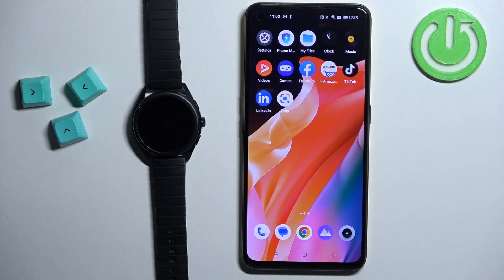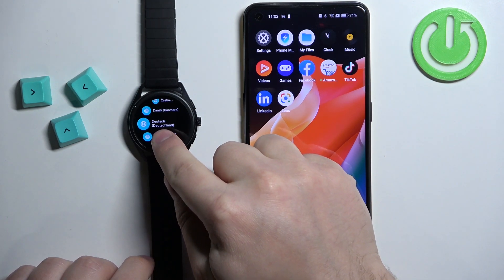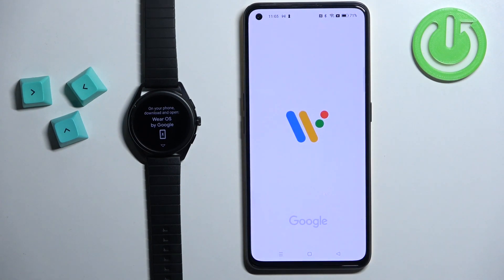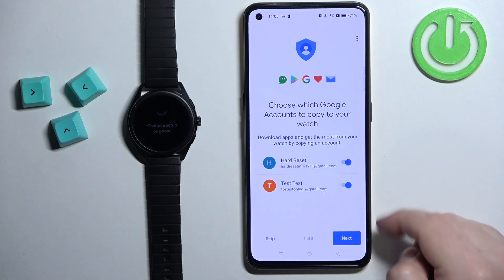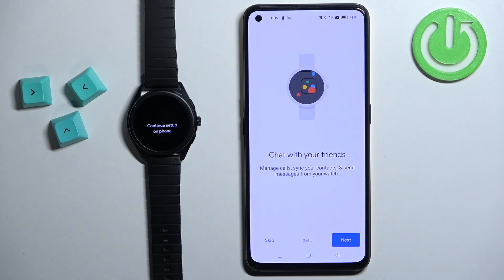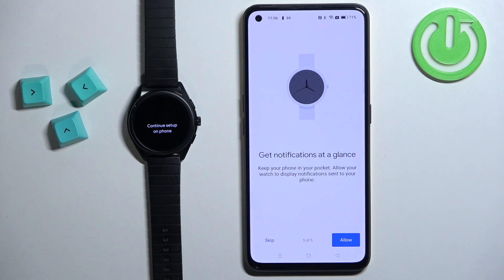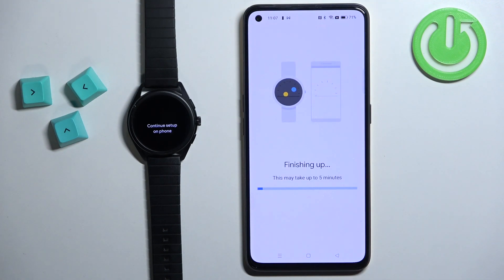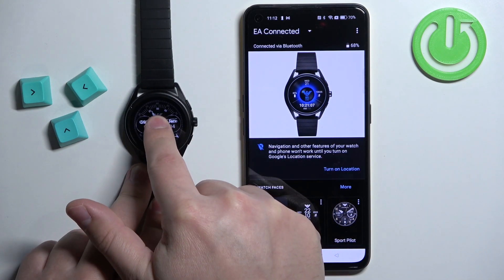How to Pair Emporio Armani Connected with Android Phone?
This video tutorial will guide you through the process of connecting your Emporio Armani Connected smartwatch to your Android device. The tutorial will cover the necessary steps to pair your smartwatch with your Android phone, including how to download and install the necessary app and how to adjust the settings to ensure a seamless connection. Whether you're a first-time user of the Emporio Armani Connected or just need a refresher on how to pair it with your Android device, this video will provide all the information you need to stay connected and on-the-go.